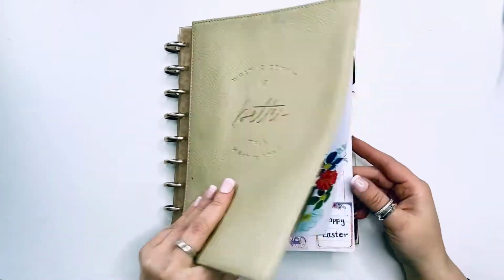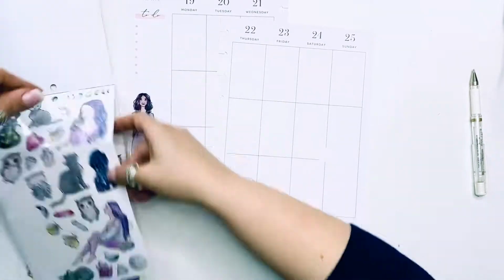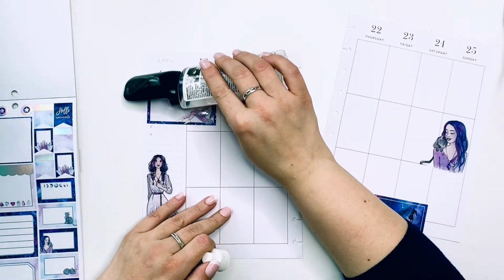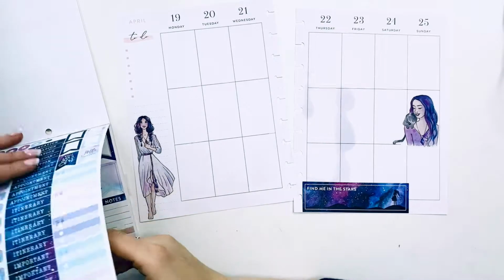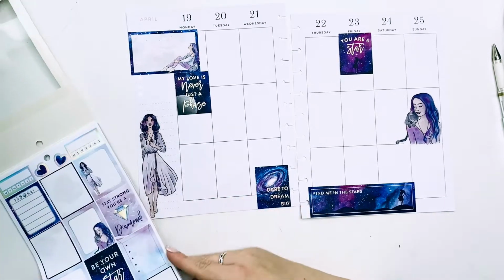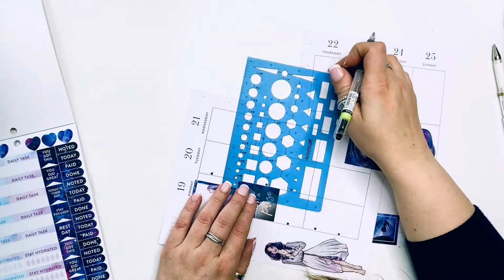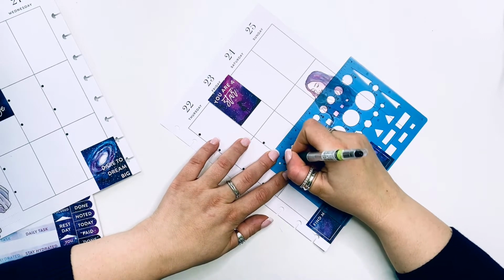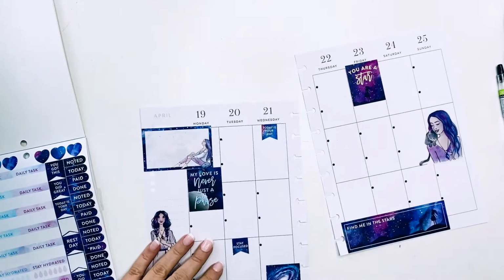Plan With Me | April 19-25 | Happy Planner | Catch All Planner | Planners Anonymous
My catch all happy planner is decorated with planner anonymous stickers and the galaxy sticker book is absolutely amazing! If you got one.. did you use it yet?

What do you think of this spread?

Happy Planning!

HAPPY MAIL :
Plannerista101
P.O.Box 651

SUPPLIES I LOVE:

MUJI PEN
.38 BLACK

.38 BLACK
.38 COLOR

36 colors:
12 colors

Pilot G-2 pens:

The Happy Planner® Checklist Stencils:

Tombow whiteout correction tape:

Ohuhu Markers
40 Markers:
48 Markers
72 Markers
100 Markers
200 Markers

Uni-Ball Gel Impact White Pen:

White Gelly Roll Pen:

Slice 10416 Precision Cutter:

Gold Round Photo Frame :

Pen organizer desk cube:

Pen organizer Cube X :

Happy Planner Colorful Boxes Sticker Book:

Mini Tool Kit & Magnetic Mat by We R Memory:

3-1/2-Inch Gold-Plated, Stork Scissors:

Color Coding Stickers :

Planner Basics Sticker book :

Snap on cover:

Happy Planner Expander Disc :

Amazon Favorites :